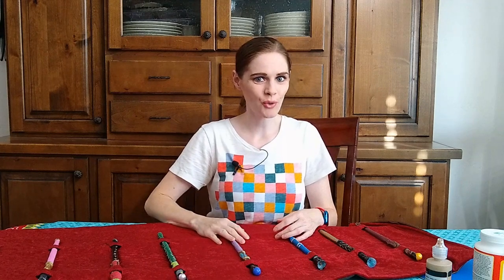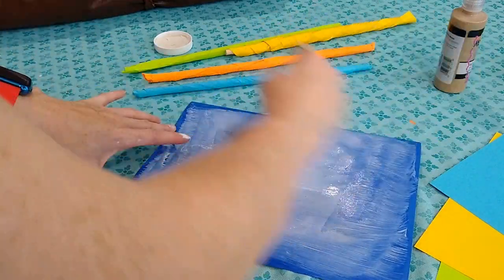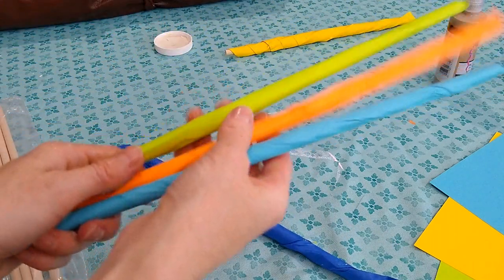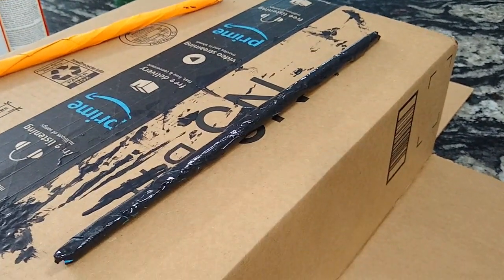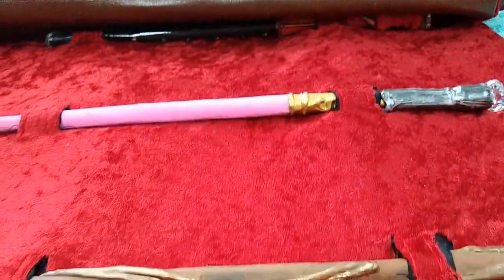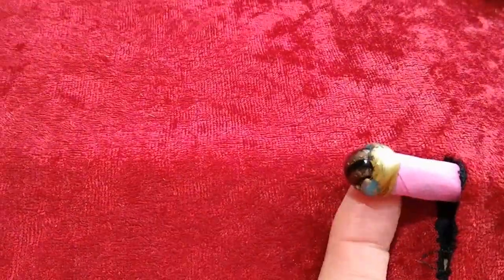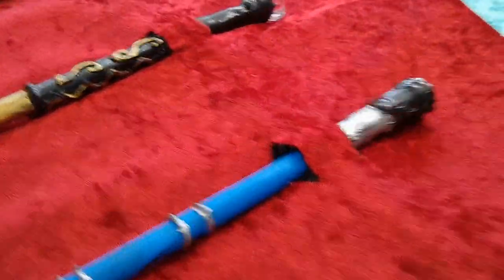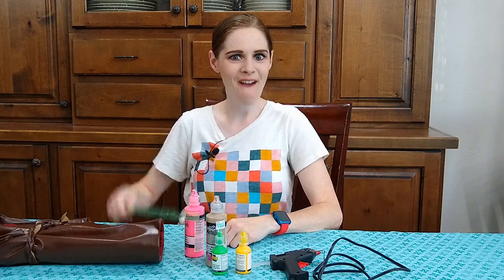Harry Potter Wand Tutorial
Witches, wizards, sorcerers, and lovers of magic: looking for a new wand? Here is a quick and fun wand tutorial for you! Whether you're making one for fun in your house, to use as a prop or with a Halloween costume, or if you need to make 30 for a class or a birthday party, this is a fantastic method. The wands are simple to make and very inexpensive, but they are sturdy with a nice weight and they look fancy and expensive.

To see how Primary Music Boss uses these wands to teach children how to conduct music, check out her Primary Potter video: